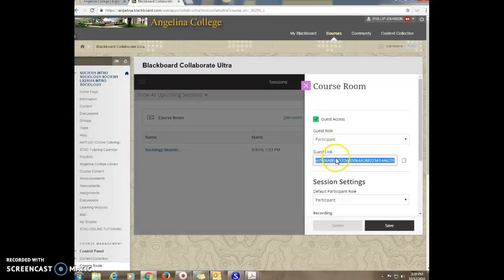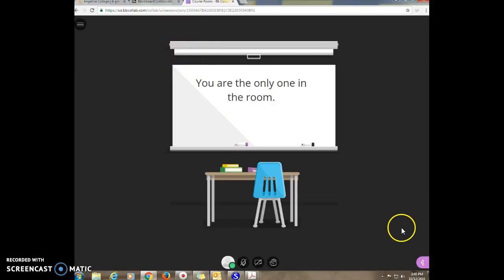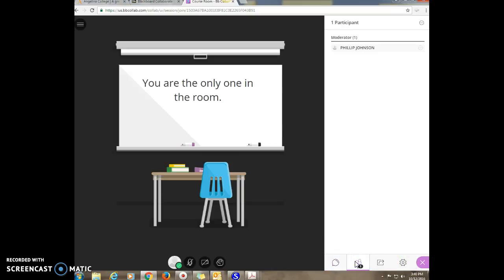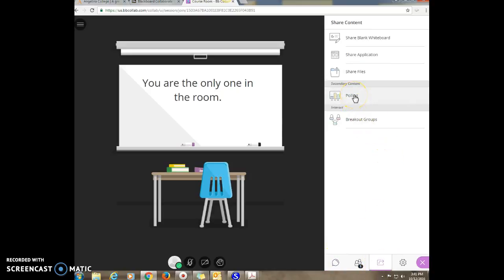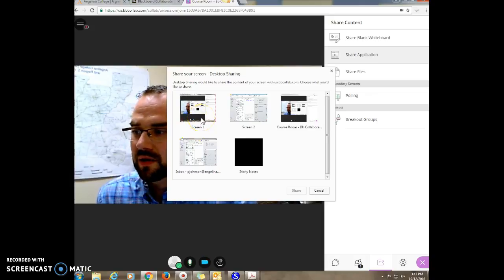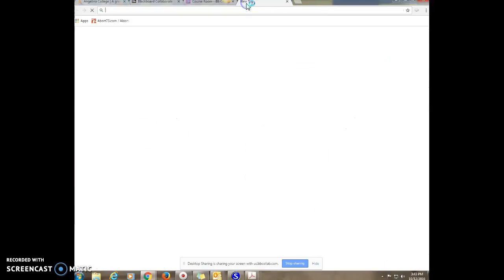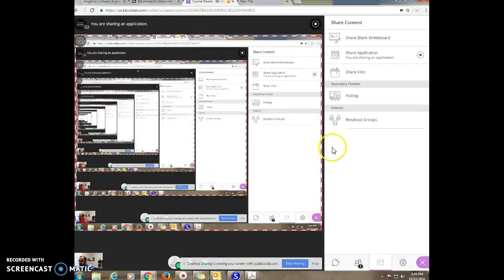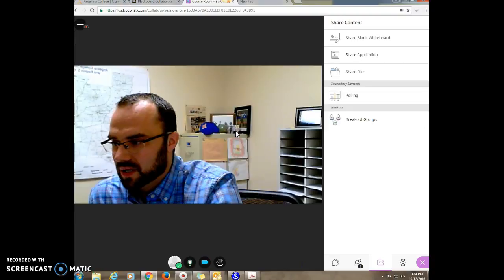Collaborate for Teachers